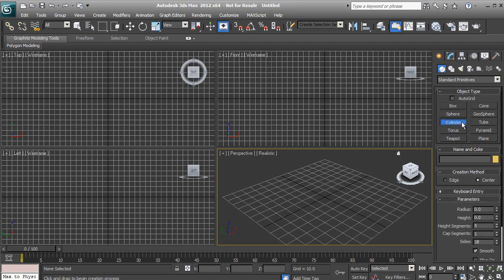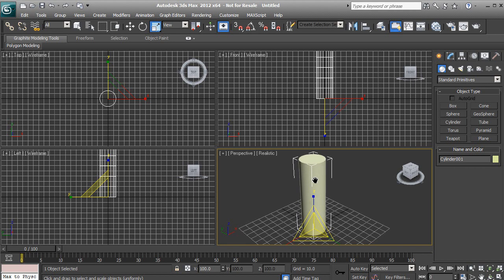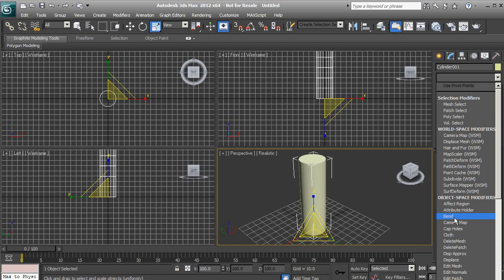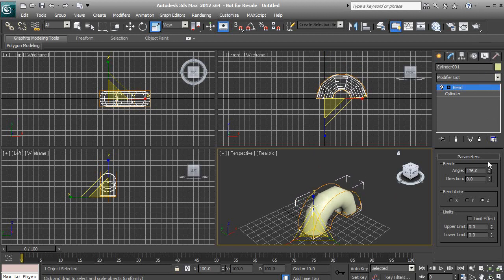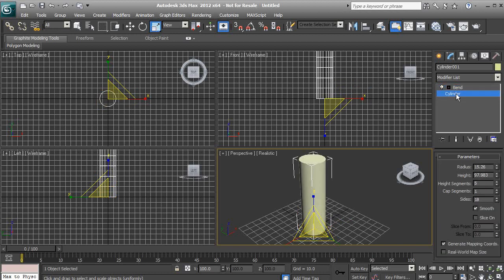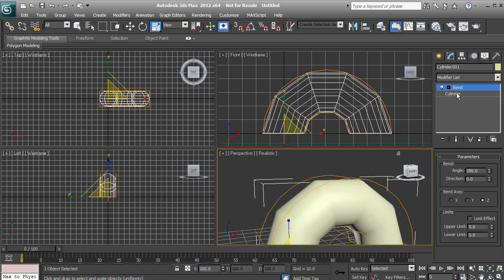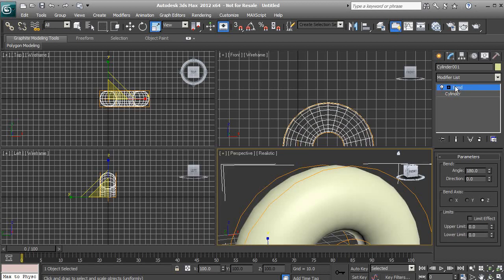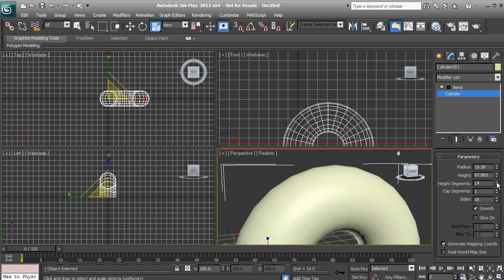7 Working with modifiers in 3ds Max